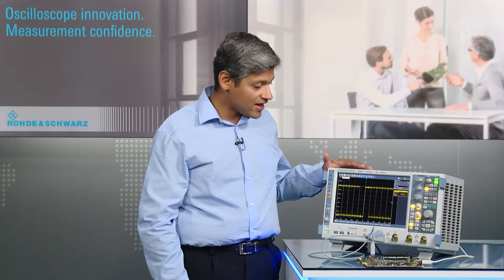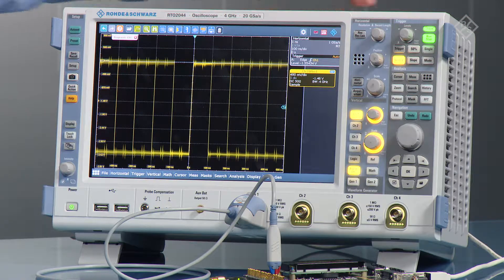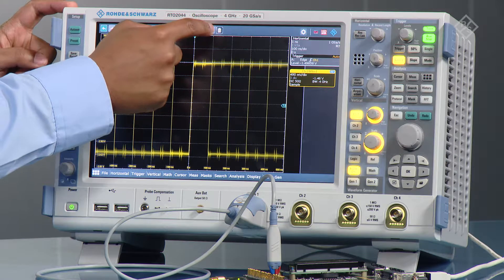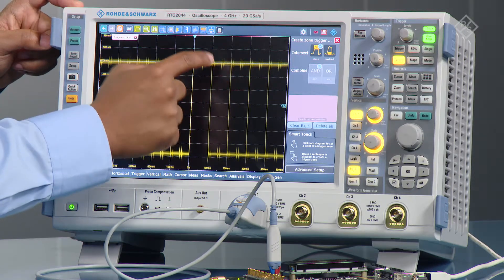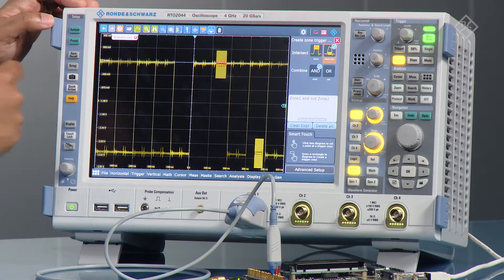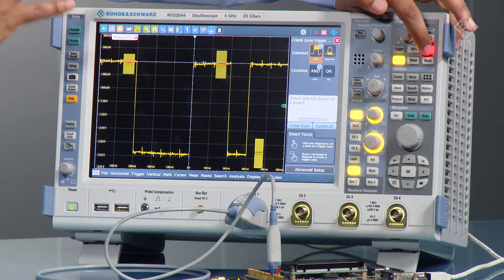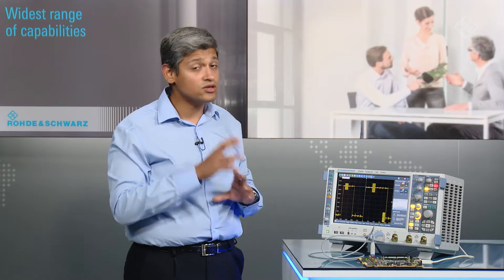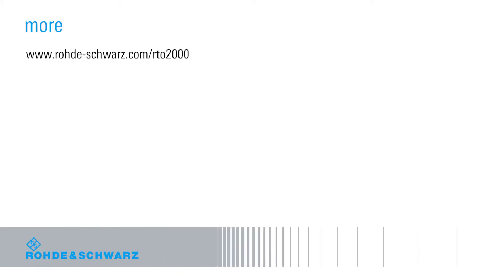R&S RTO digital oscilloscope: Setup of the zone trigger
Define up to eight zones of any shape and logically combine them over multiple channels or by using math functions.